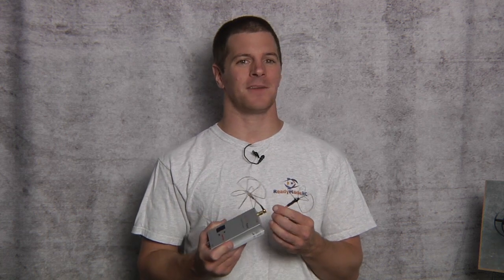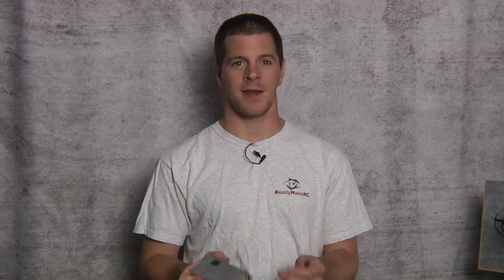Success in FPV part: 3 - The Video System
This is part: 3 in our FPV Tutorial Video series. The Video System.
Check out this latest video to find out what you need to know to get started flying FPV.
In this tutorial we talk about the video sy